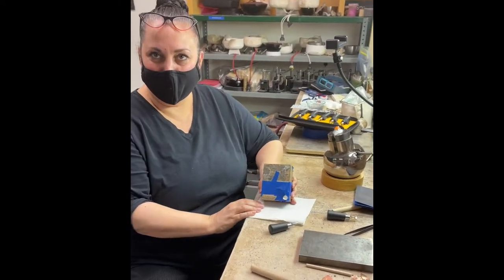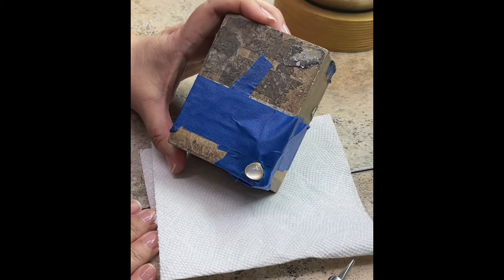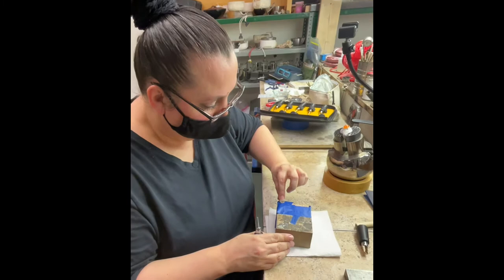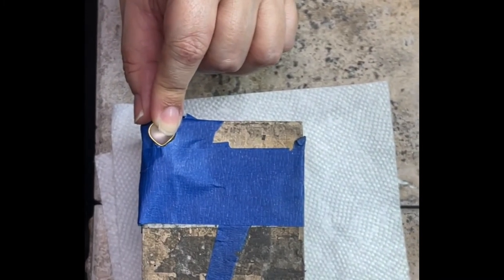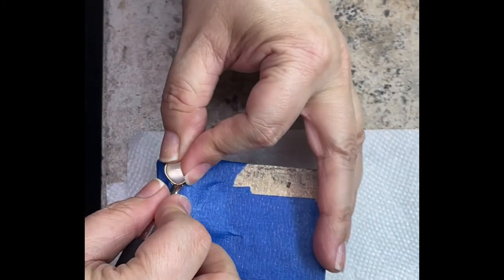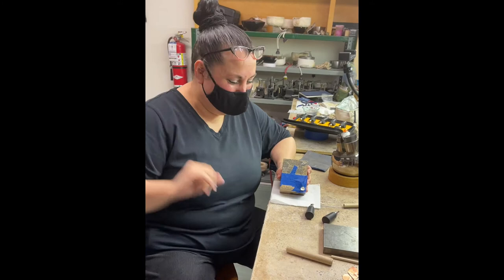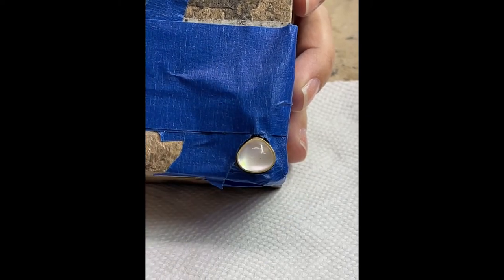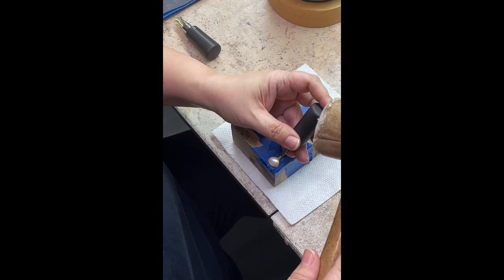How to Bezel Set a Pear Shaped Cabochon Gemstone (No Gaps- No Buckling!)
How to Bezel Set a Pear Shaped Cabochon Gemstone- Bezel setting pear shaped stones, or setting any bezel shape with corners, gives lots of metalsmiths stress and problems! Let me show you how to bezel set a pear shaped cabochon stone or any stone with corners easily and beautifully. I use tools #1, Bezel Roller , #4 , Straight Setter and #10 Tungsten carbide burnisher from my Master Stone Setting Tools Set.
You can purchase my Master Stone Setting Tools Set  or any of my other Metalsmithing tool favorites here: